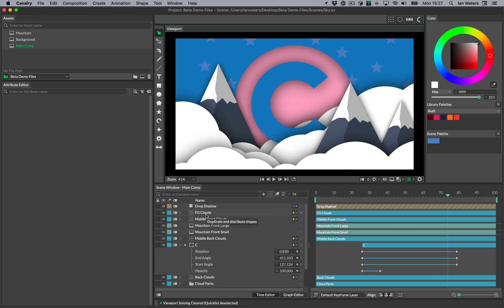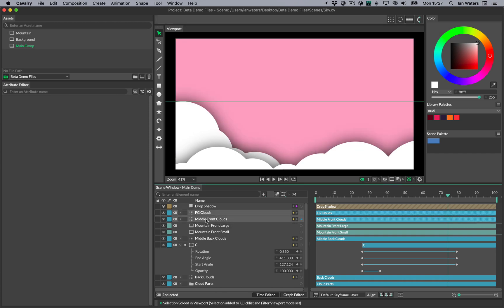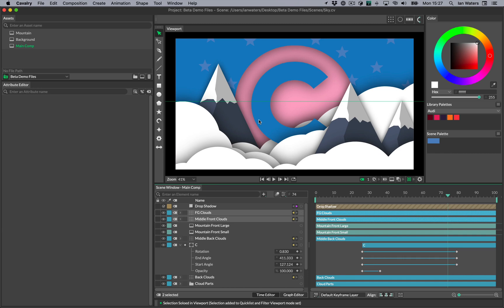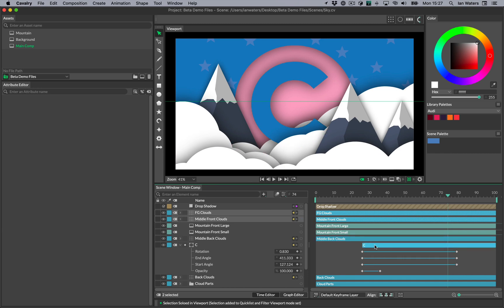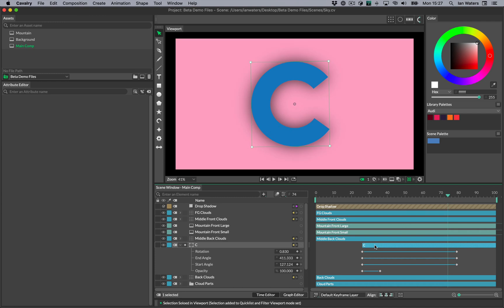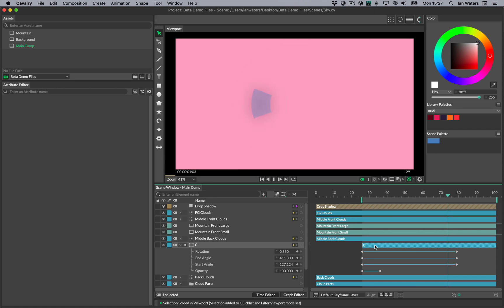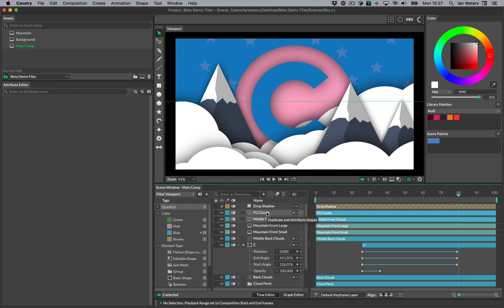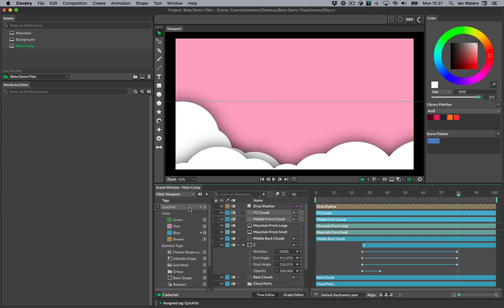Getting Started | How to solo elements in Cavalry using Tags.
Soloing elements in your scene allows you to focus on particular sections of your animation and work more quickly. Some handy shortcuts add Elements to the 'quicklist' which is part of the Tags feature.